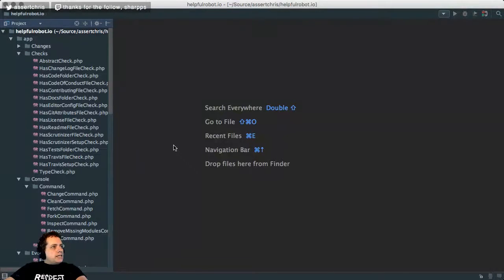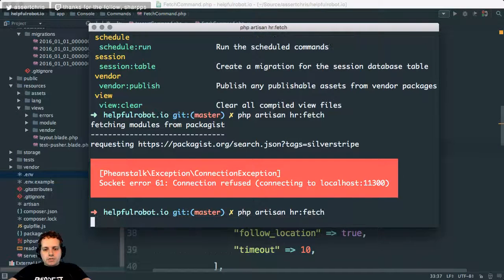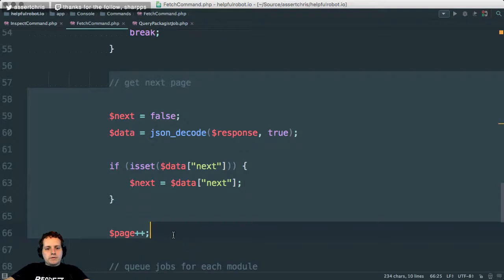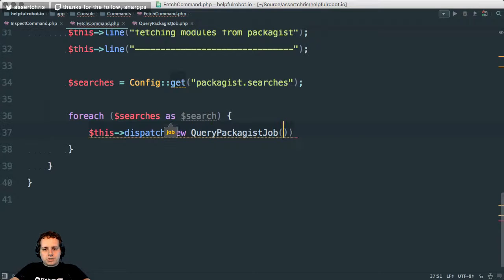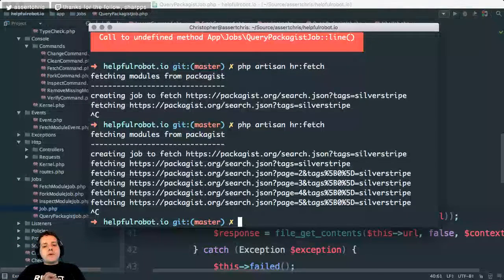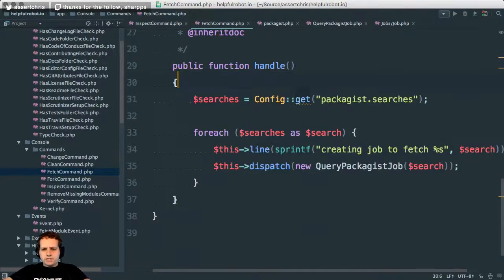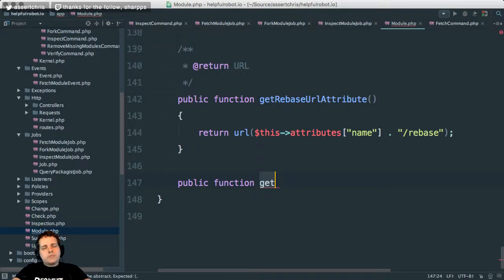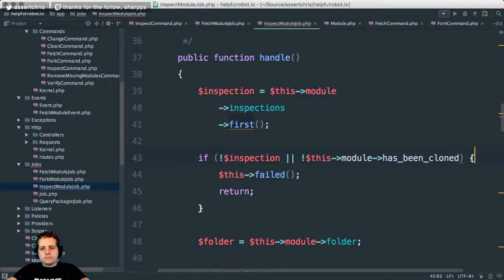Daily Code #31 - More Laravel App Refactoring (Part 1)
In which I continue to make a Laravel app more awesome, via Queued Jobs and ReactJS.